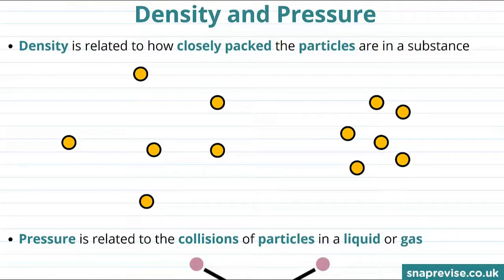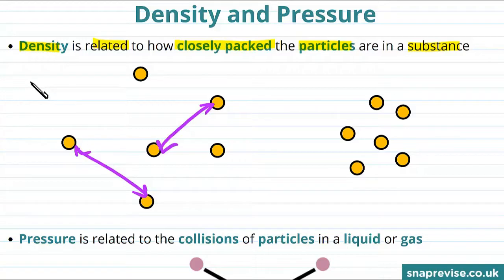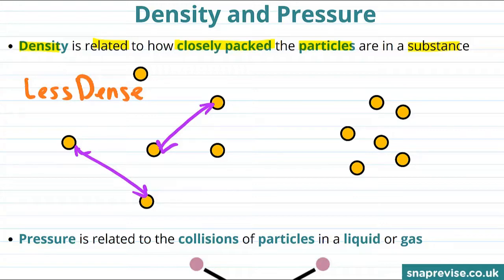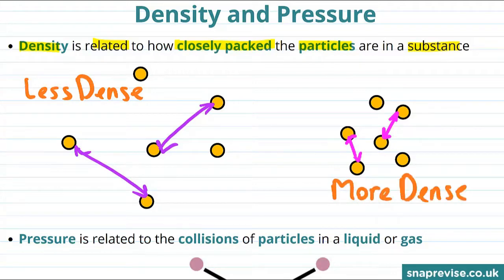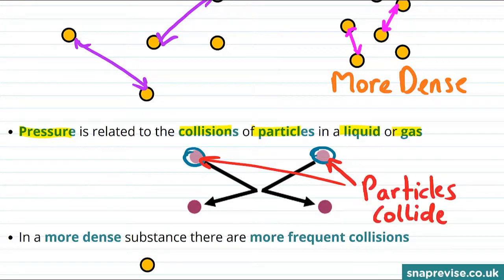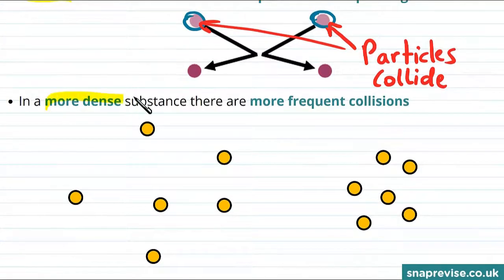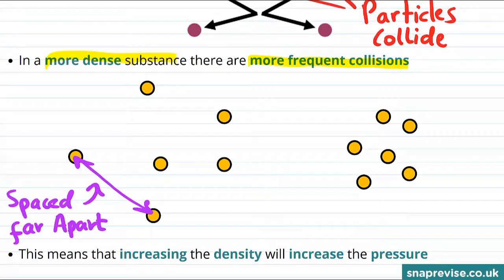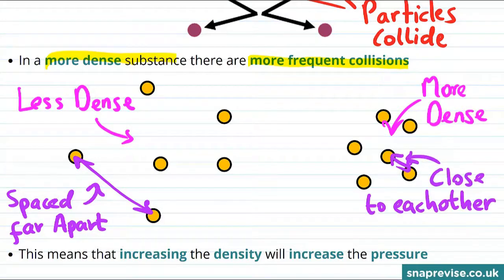Pressure: Density and Depth | 9-1 GCSE Physics | OCR, AQA, Edexcel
to unlock the full series of GCSE Physics & Combined Science videos created by A* students for the new 9-1 OCR, AQA and Edexcel specifications.

This video will cover Pressure: Density and Depth